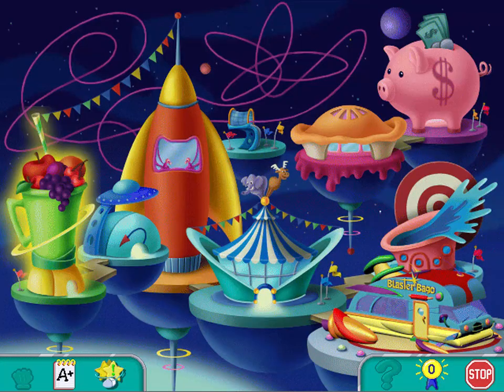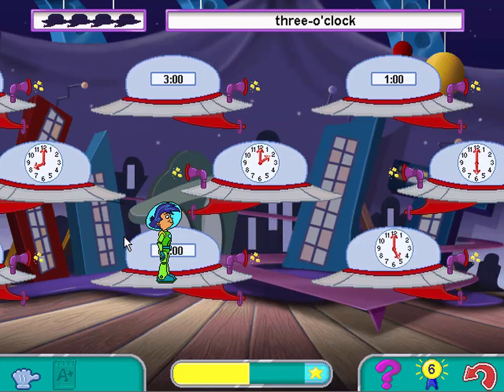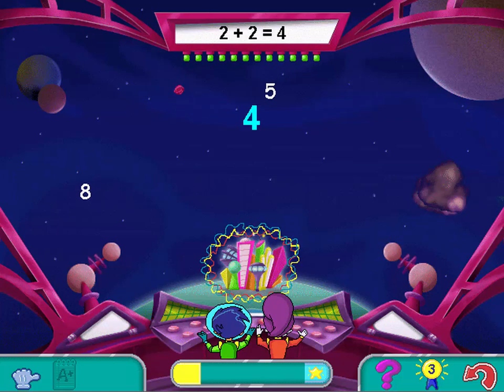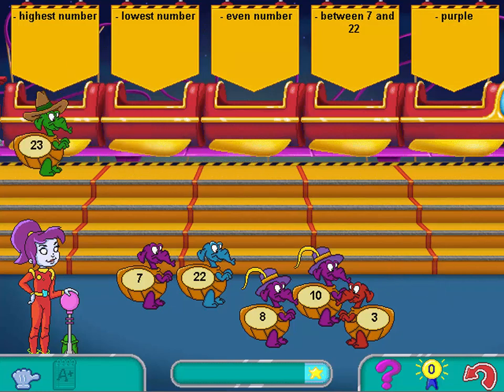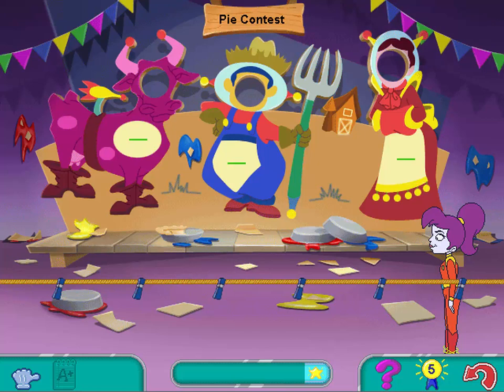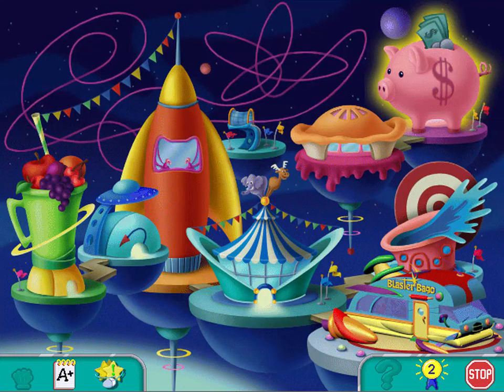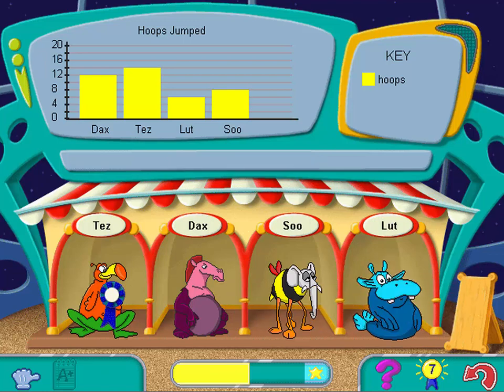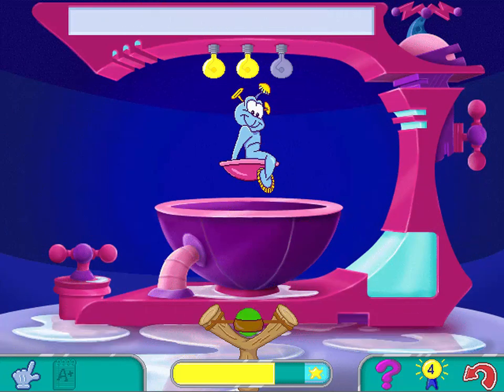Math Blaster Ages 7-8 Full Playthrough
Math Blaster Ages 7-8 is a game created by Knowledge Adventure and Davidson and Associates Inc. in 2000. It was also known as Math Blaster for 2nd grade. The game features Max Blaster, Galactic Commander (GC), and their robotic dog, MEL.